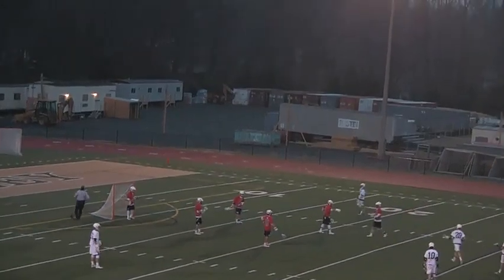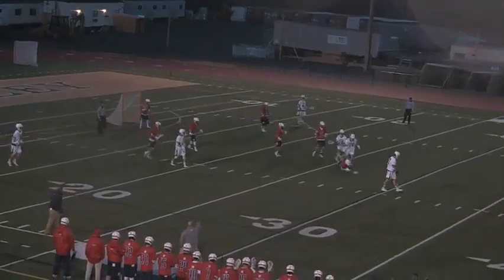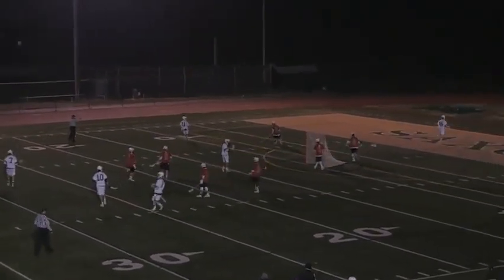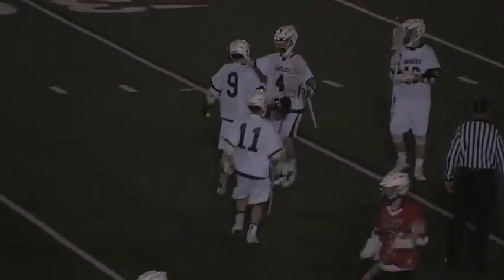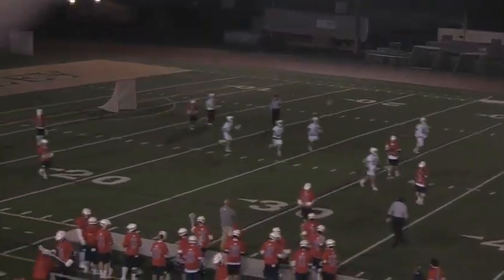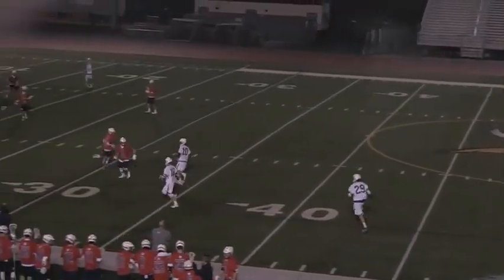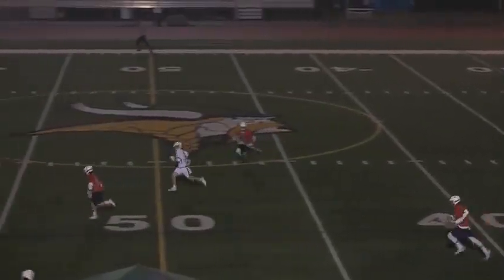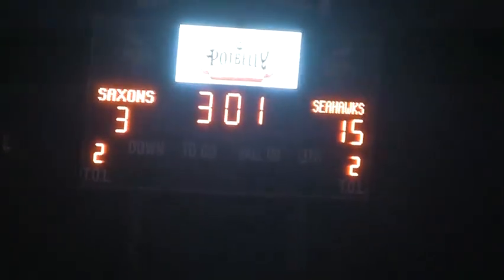Langley vs Cold Spring Harbor (NY) Lacrosse 4/8/15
LaxNumbers State Ranking
#16 Langley (VA) vs #12 Cold Spring Harbor (NY)
Final 15 - 3 Cold Spring Harbor